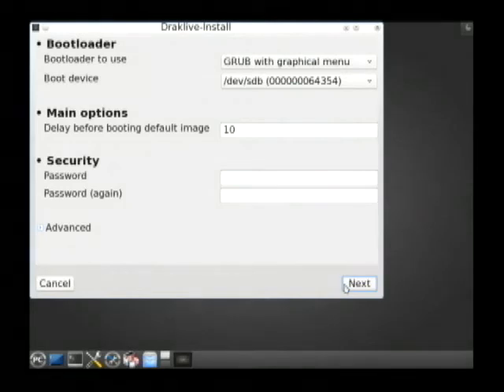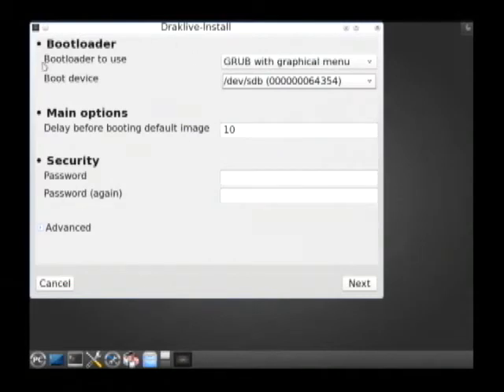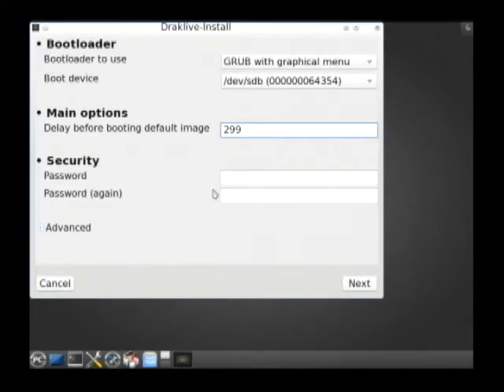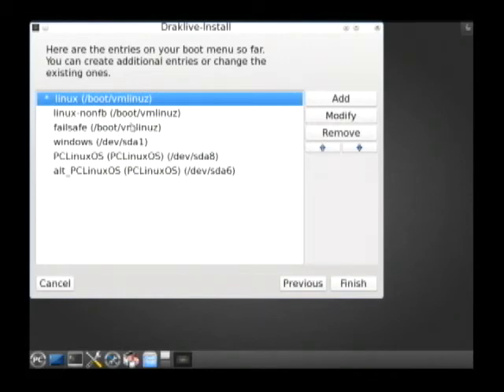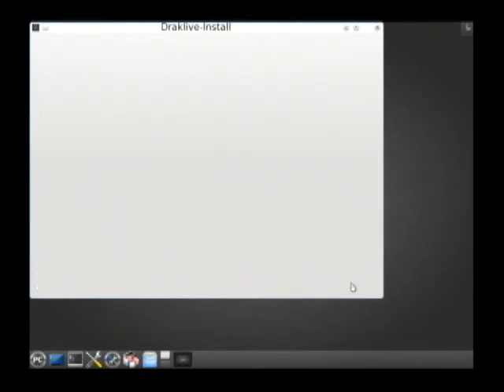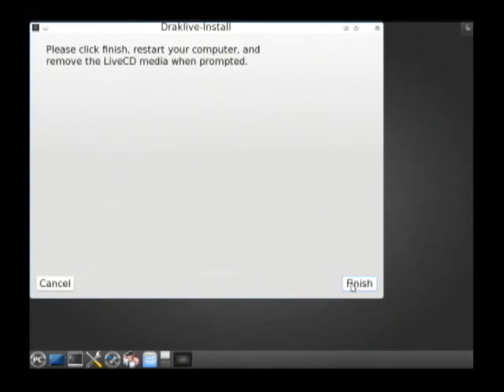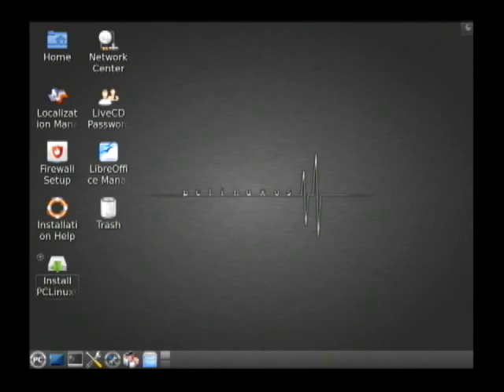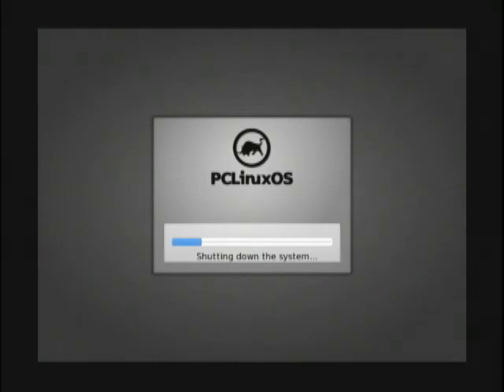Linux The Easy Way 06 By AskMisterWizard